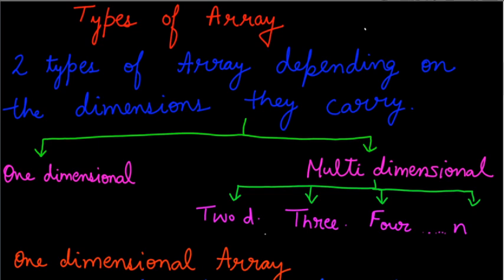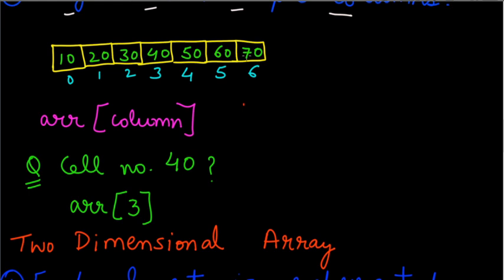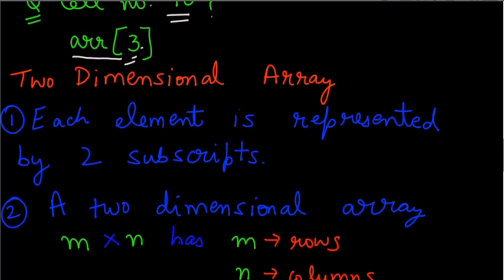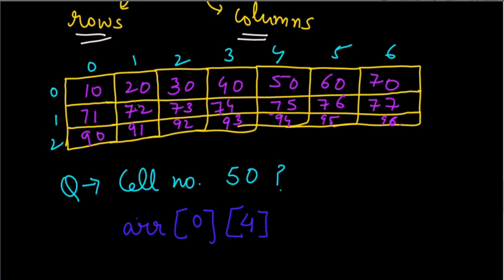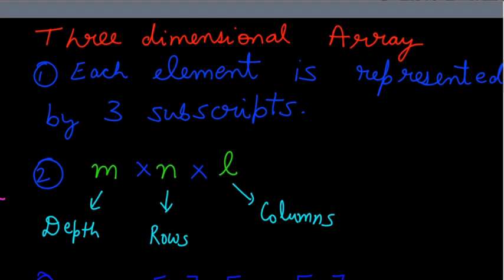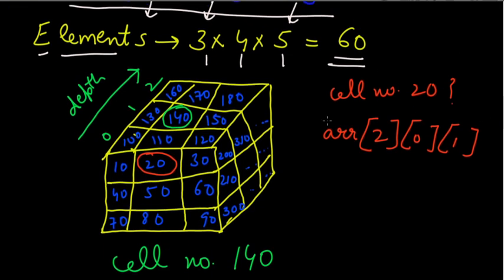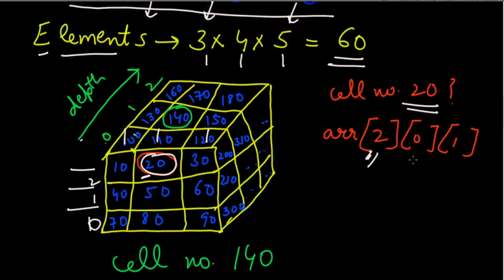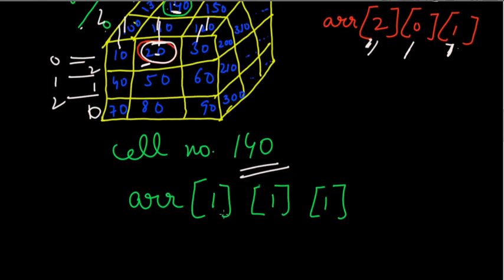#31 Types Of Arrays|Data Structure and Algorithms|STUDY LIKE PRO|Arrays Topic part 2